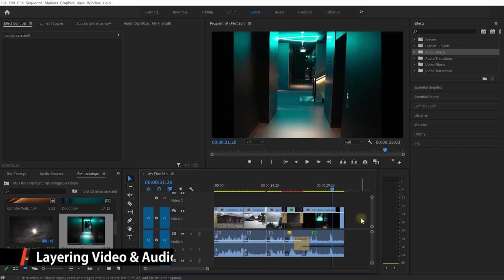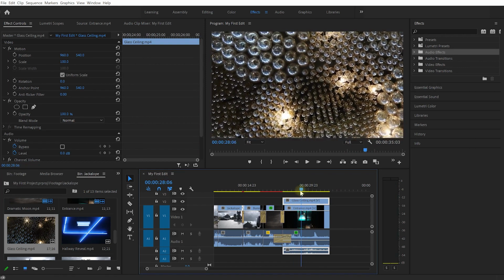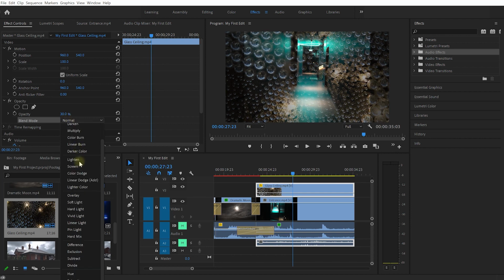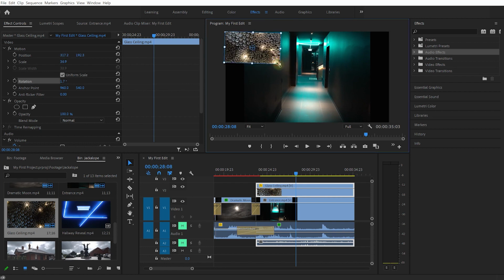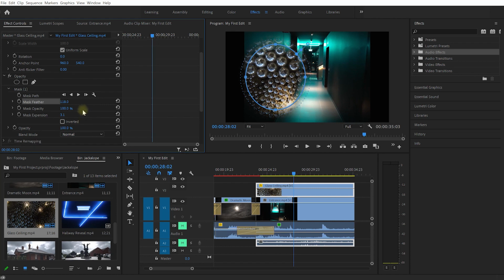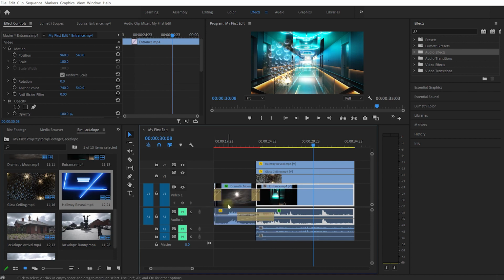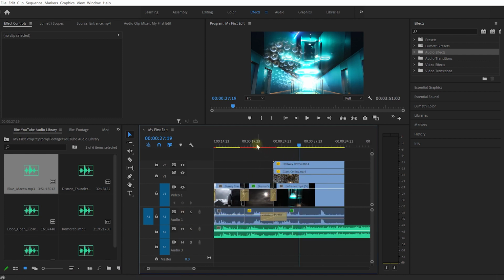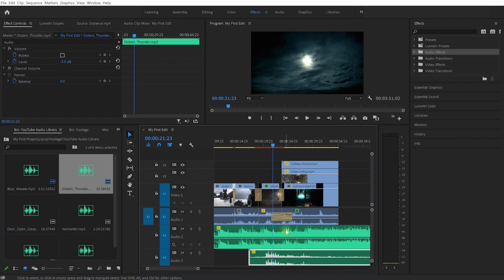12 July 2022(1)